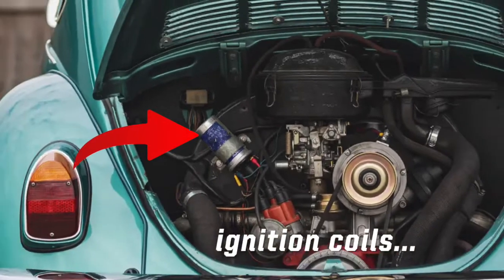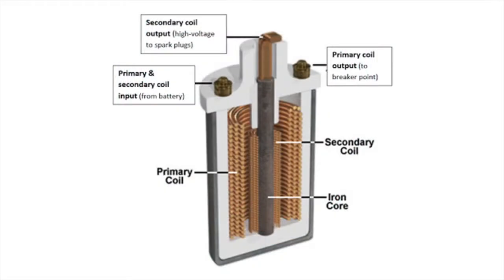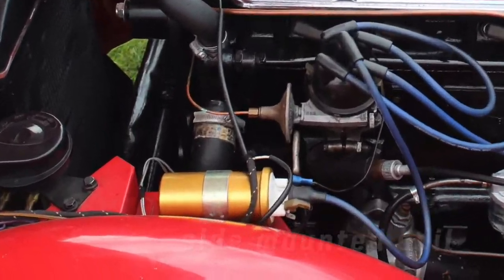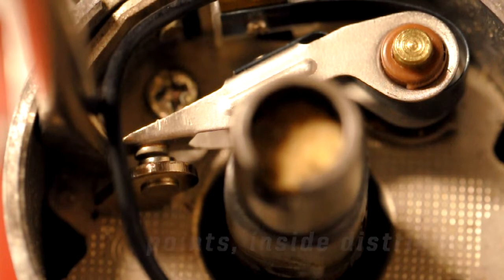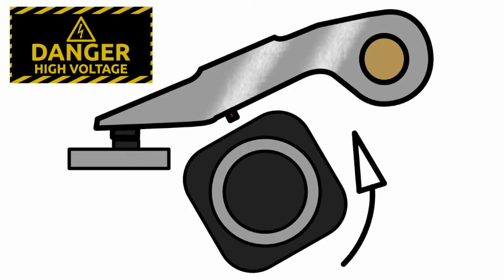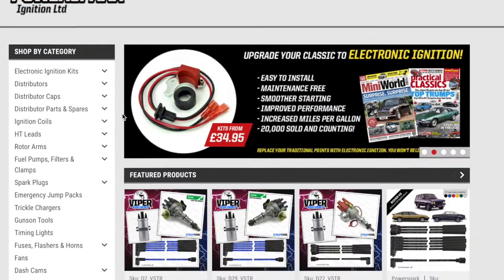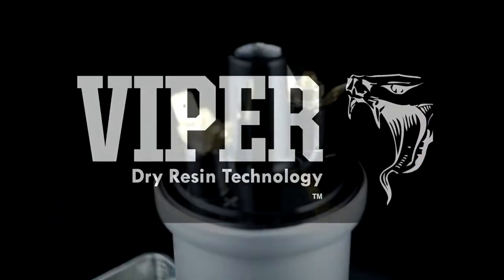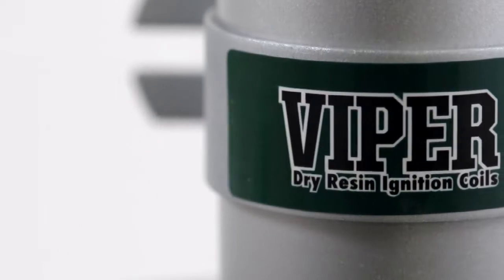What is an ignition coil... What does it do in my classic car?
Your car may have an ignition coil, but do you know what it is, what it does and how it works? In this short video we break down the role that an ignition coil plays in a classic car ignition system, and also take a look at what coils you can buy from Powerspark Ignition.

Treat your classic car to a new ignition coil from Powerspark Ignition

ABOUT US:

Powerspark Ignition are the UK’s leading classic car ignition specialist. We are best known for our range of electronic ignition kits, kits that can be fitted to your existing distributor without taking the whole car apart! We also sell complete distributors, ignition coils, HT leads and a whole lot more to keep your classic car on the road.

We really believe in keeping classics going, we are a small and passionate team based in Bromsgrove in the United Kingdom.